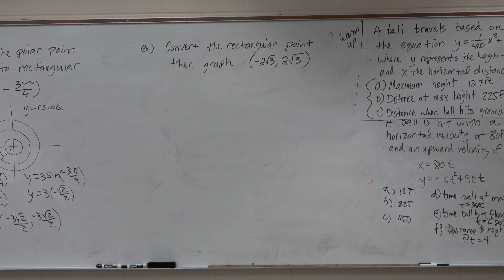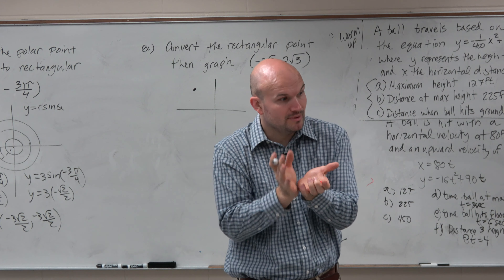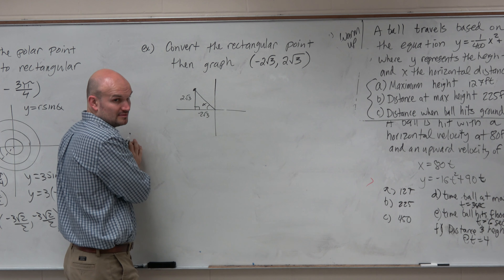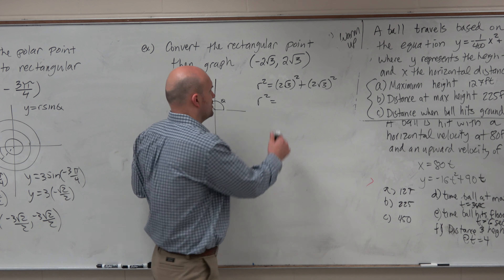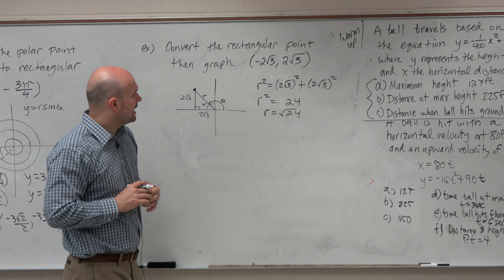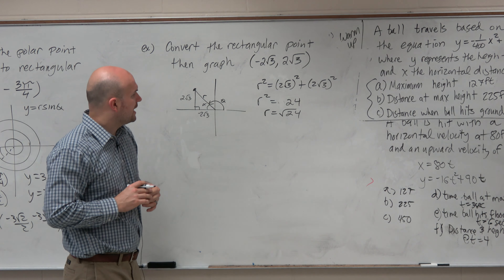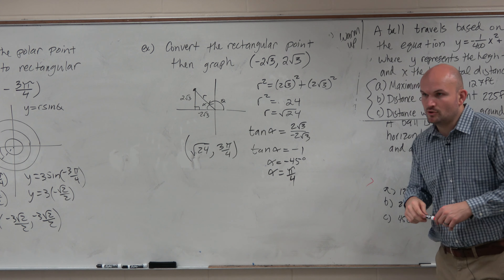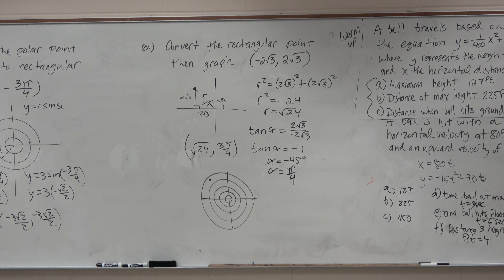Learn the steps to convert rectangular points to polar